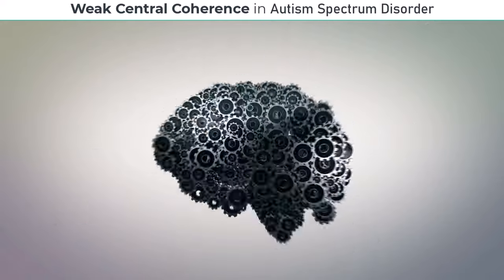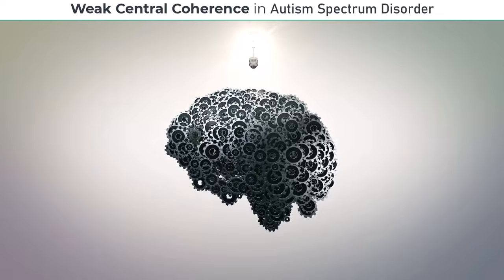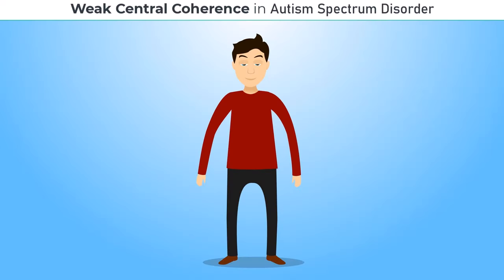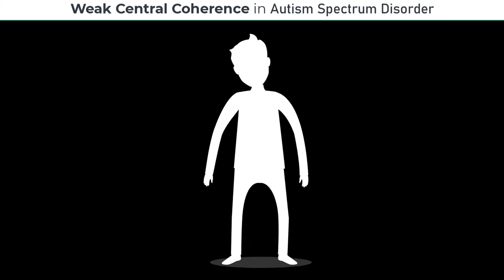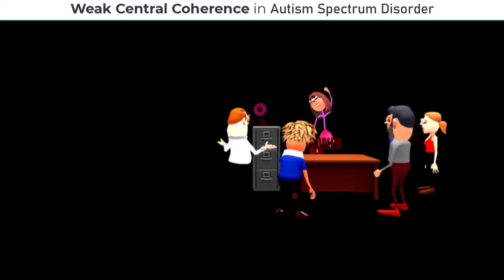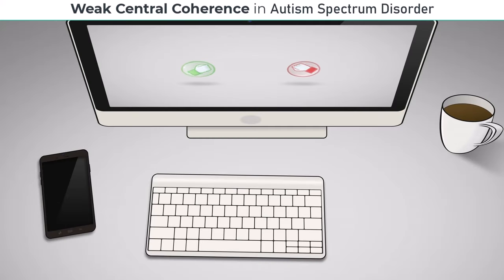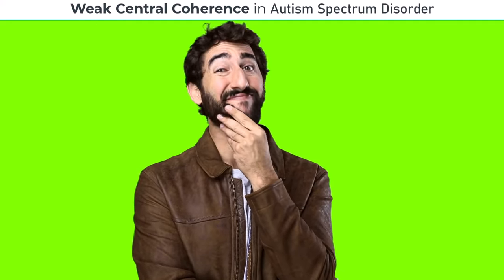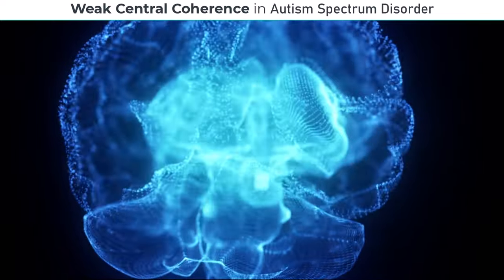One Major Reason for the "Disconnect" Between You and Your ASD Spouse